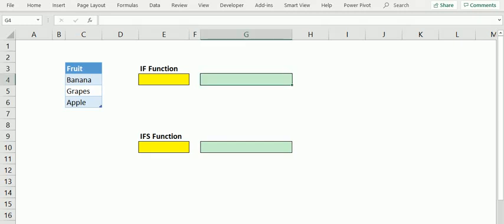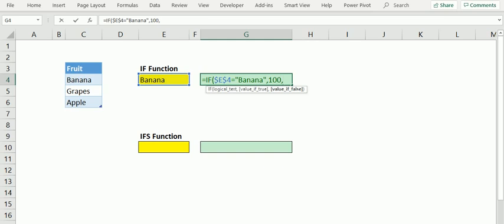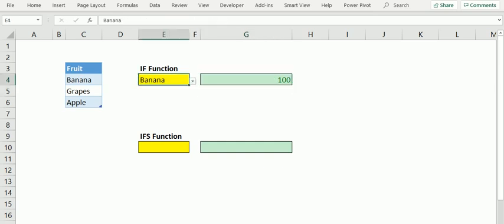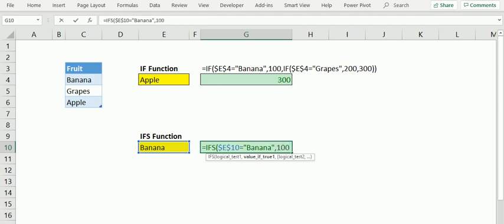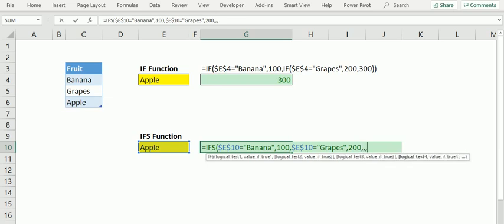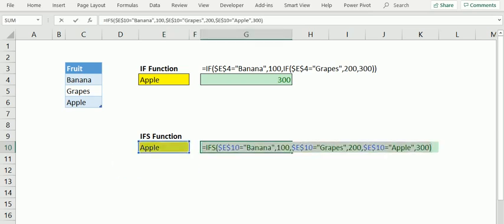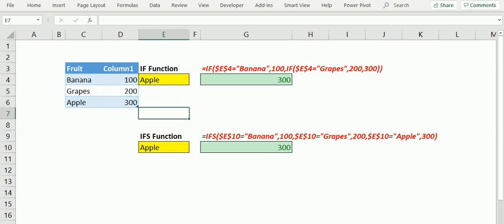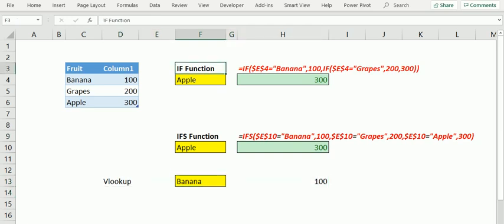Excel IF and IFS Formula: IF is better than IFS. Vlookup is better than IF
Excel 2016 has a new function which is =IFS which simplifies the way we write a nested IF formula. But is it easy?